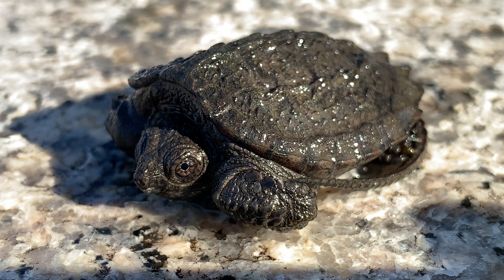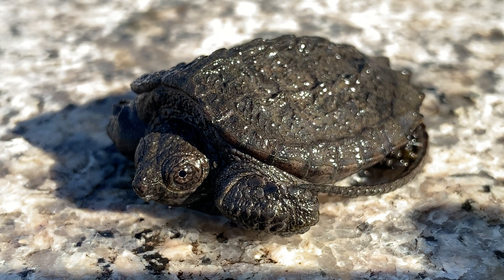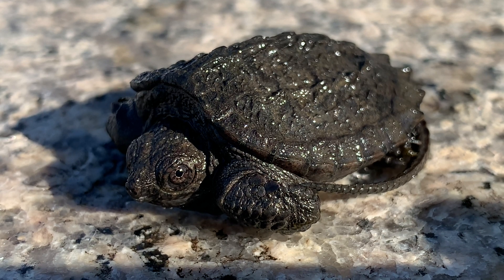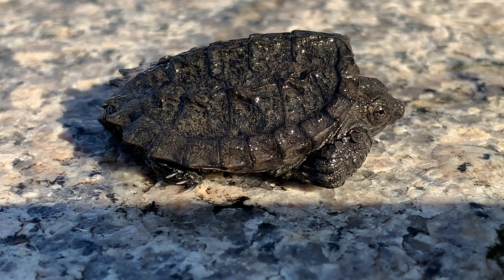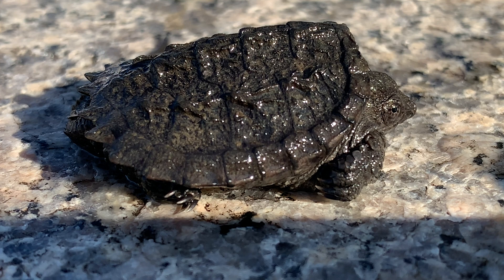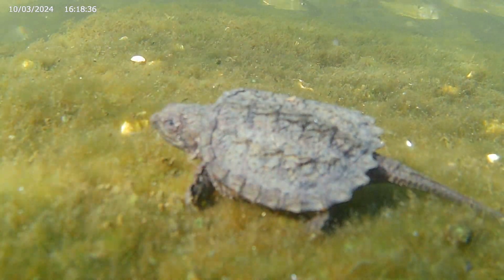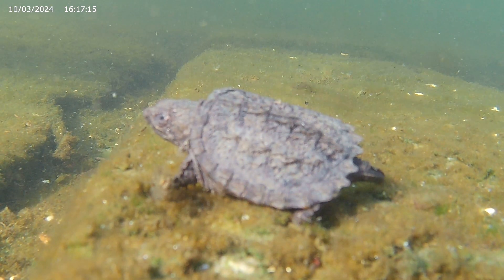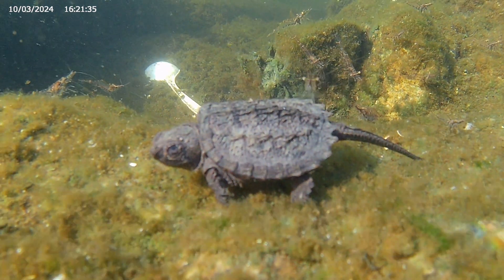Baby Snapping Turtles in Baltimore!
I found a tiny baby snapping turtle in Baltimore's Inner Harbor!

SPECIES VISIBLE:
Common Snapping Turtle (Chelydra serpentina)
Spot (Leiostomus xanthurus)
Grass Shrimp (Palaemonetes pugio)